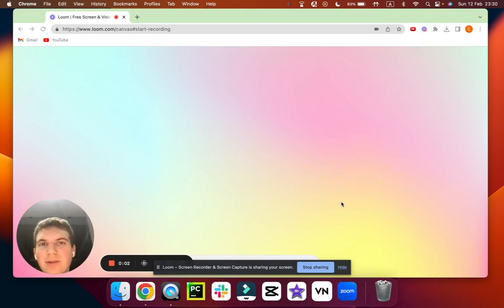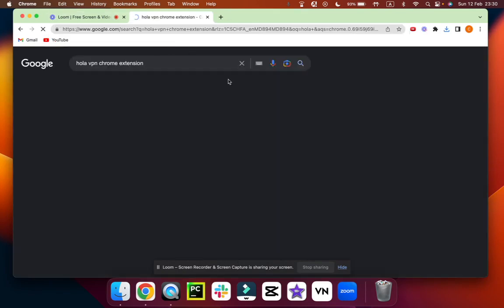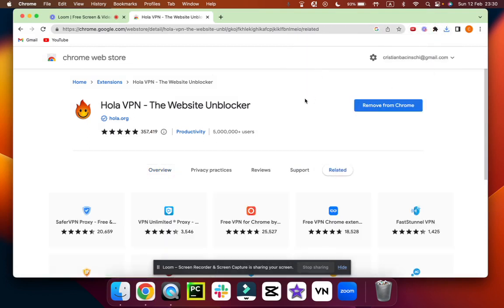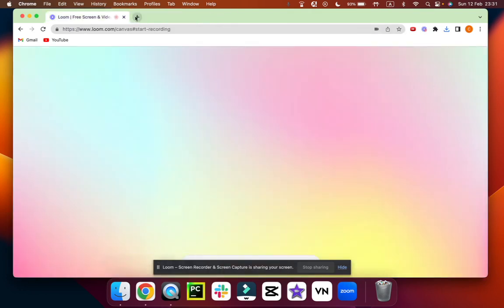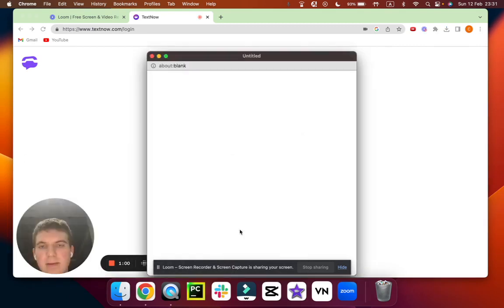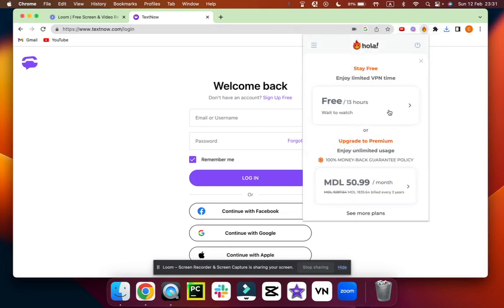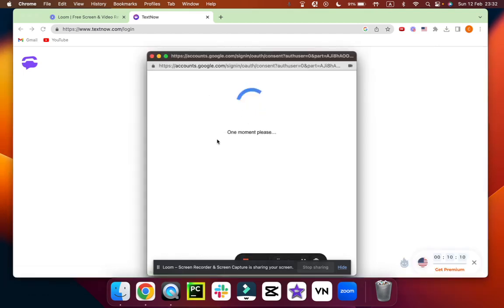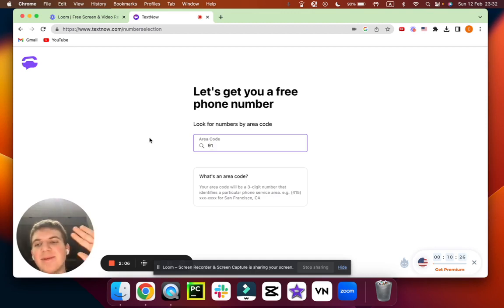How to get a Free US Phone Number to Cold Call SMMA Clients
If you wanna do SMMA Cold Calling, this is probably the video you need.